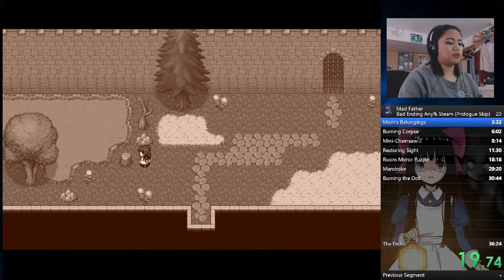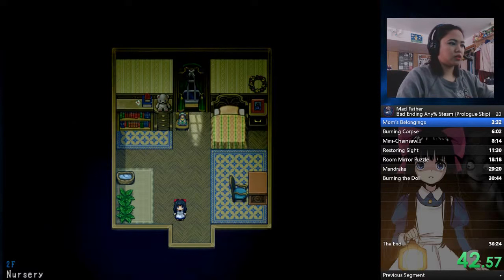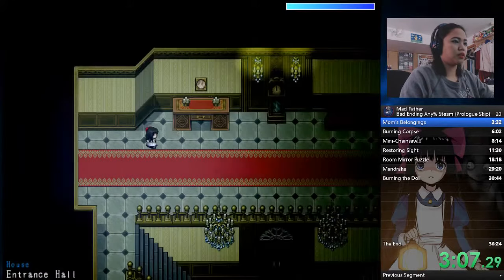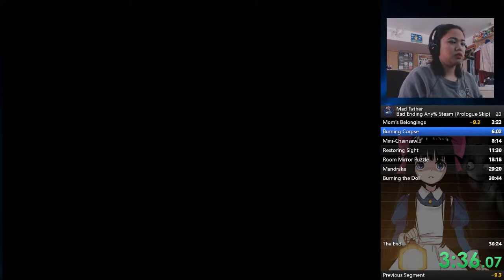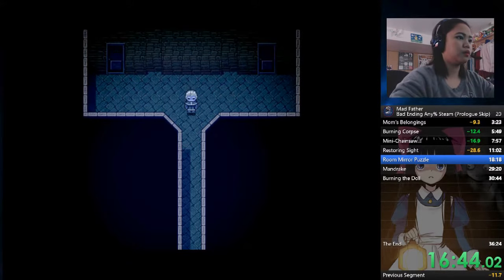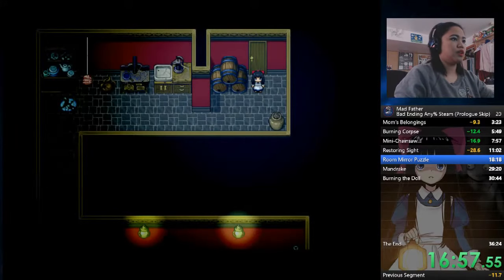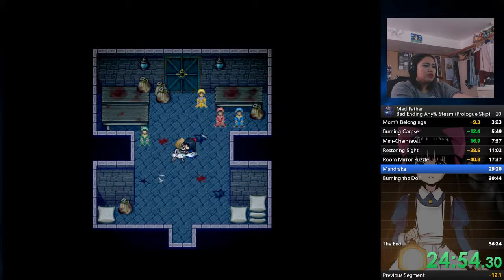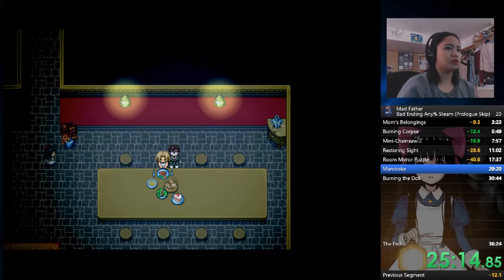Mad Father Bad Ending Any% Steam (Prologue Skip) (33:55)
I attempted a new PB last week offline and I'm very pleased with my time.